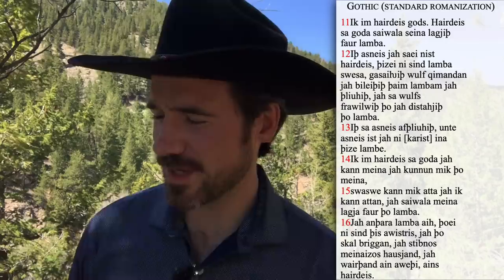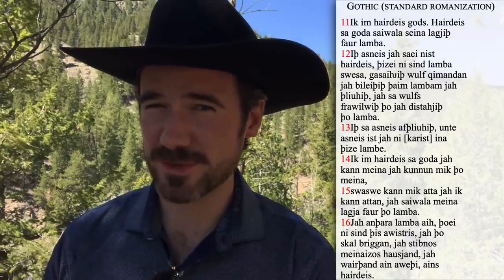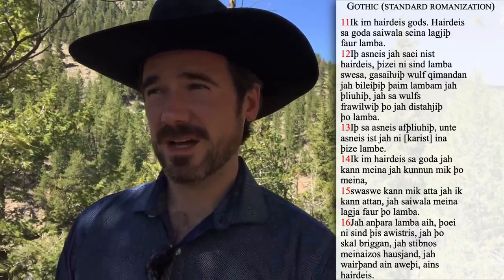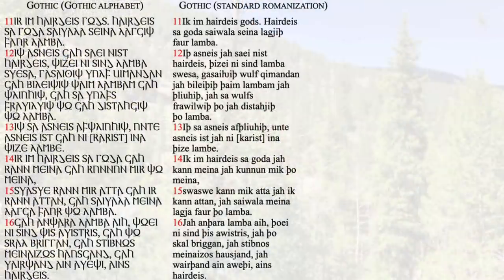Gothic: The "Aunt" Language of English and Norse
A quick intro. to Gothic, an important "aunt" on the language family tree to Norse and English, especially for those who are interested in Old Norse.

Jackson Crawford’s translation of The Saga of the Volsungs